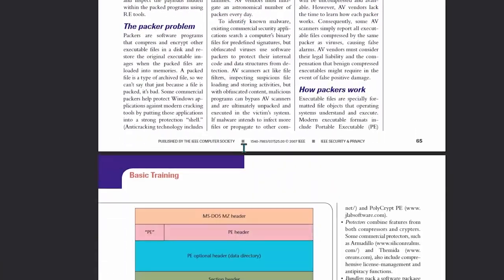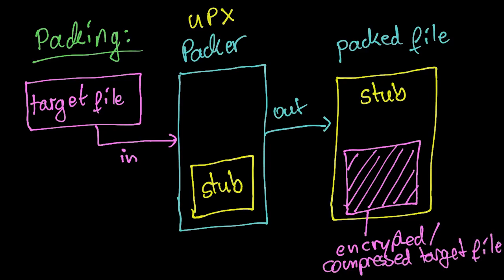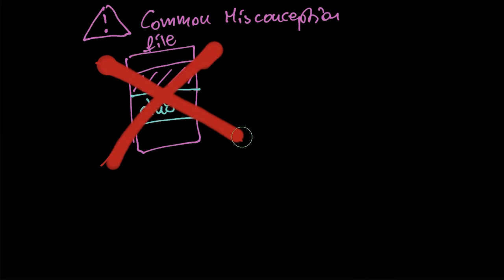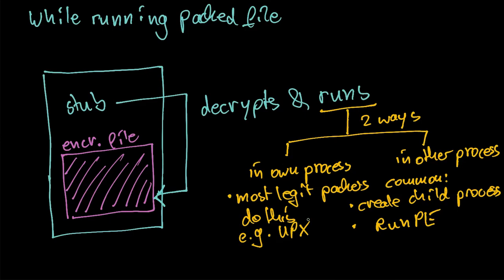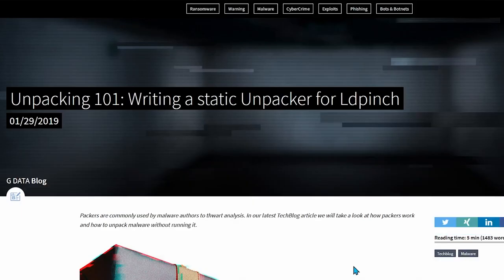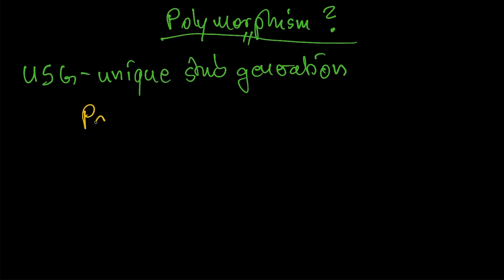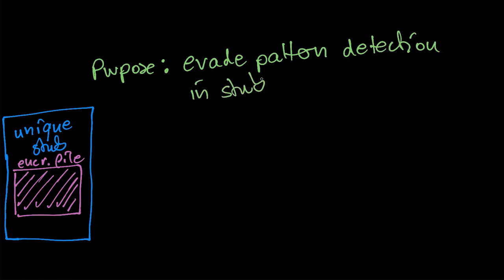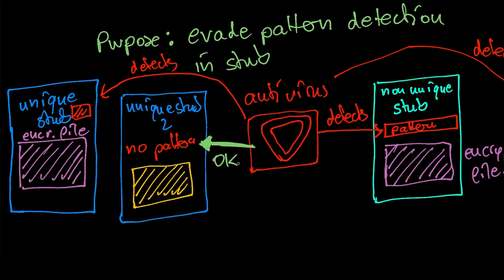Malware Theory - How Packers Work, Polymorphism and Misconceptions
How do packers work? What is binary padding and why is not the same as polymorphism. What is polymorphism in packers? Why is a scantime crypter not a packer?
I answer those questions.

00:00 Intro
01:01 Why learn about packers?
01:36 Packer types
02:30 How packing works
03:50 Misconception: Packers inject stub into target
05:03 How packed files execute target file
06:11 Legit and malicious packers?
07:00 Misconception: Scantime crypter are packers
08:02 Target file placement in the stub
09:12 Binary Padding and why it is no polymorphism
10:03 Polymorphic packers
10:49 Oligomorphic packers
11:47 How polymorphism helps malware evade AVs
13:36 Metamorphism does not apply to packers